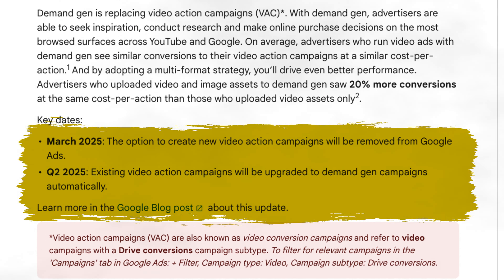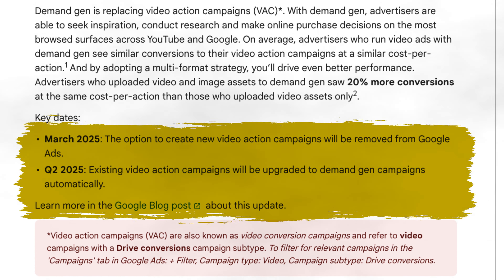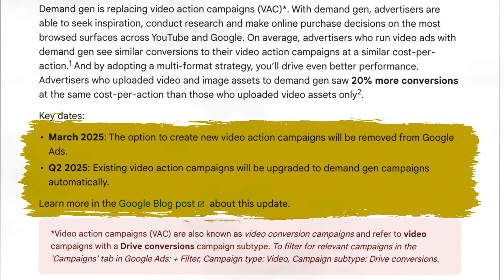When to Use Demand Gen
Should your or any businesses actually use Demand Gen?

My very strong opinion is that for most businesses Demand Gen should not be a core focus campaign, but there are some cases where Demand Gen can be a strategic part of your total google ads campaign structure.

So in this video I want to take you through a big failure I have seen with Demand Gen and then provide the framework of how you can decide if Demand Gen is for you.